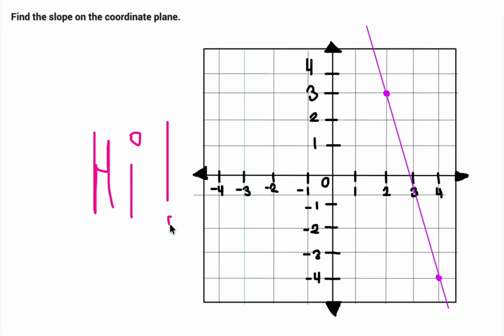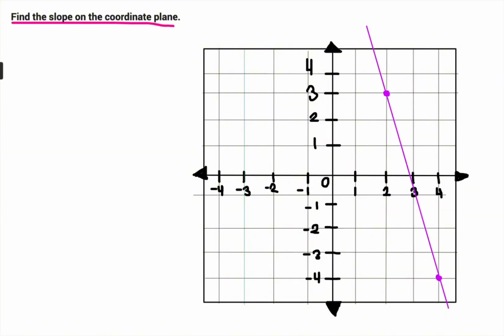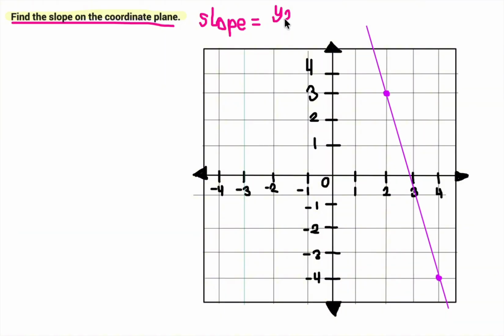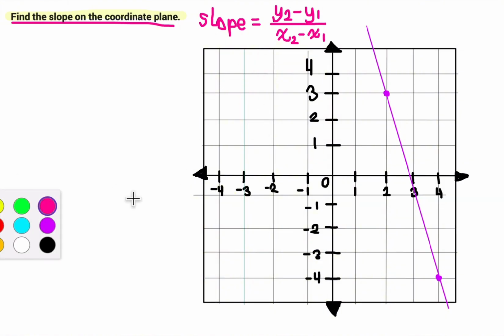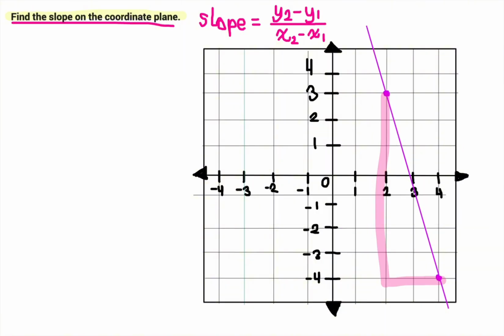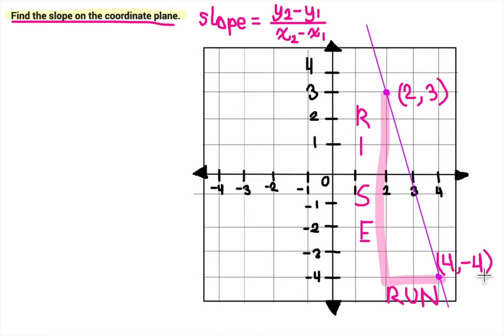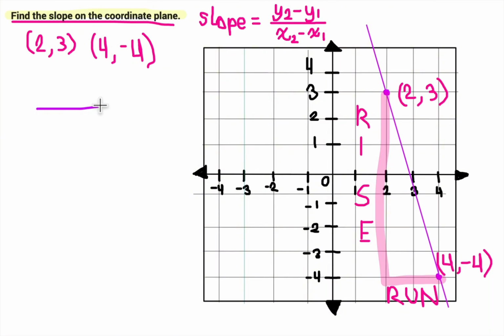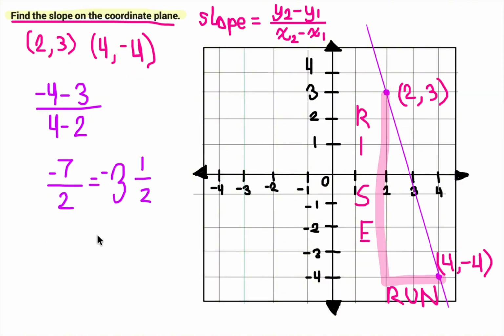Learning How to Find Slope!!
Topics covered:
~Formula for slope
~Rise over Run
~x coordinates
~y coordinates